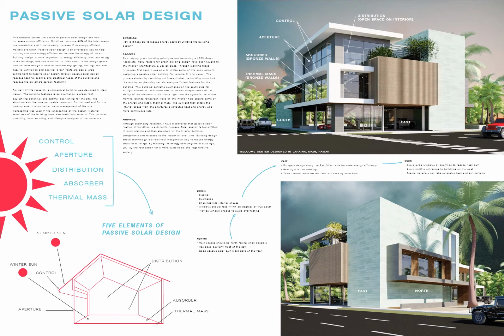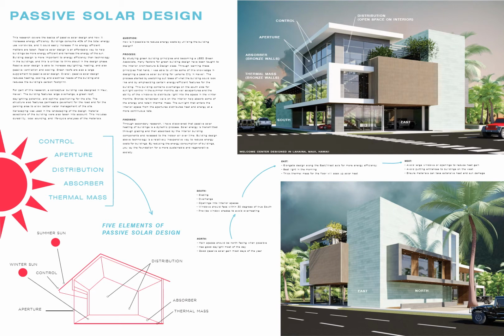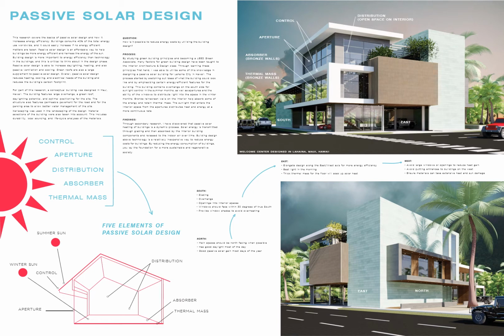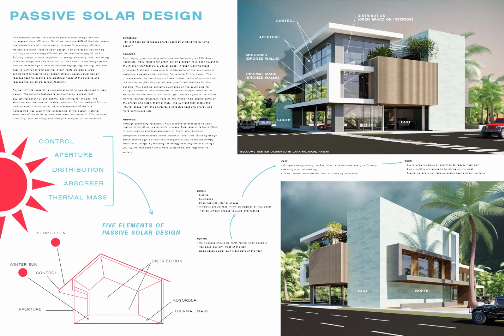Passive Solar Design: Reduction of Energy Consumption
This video is a part of the Utah State University Student Research Symposium.